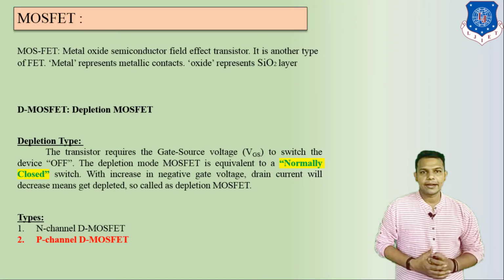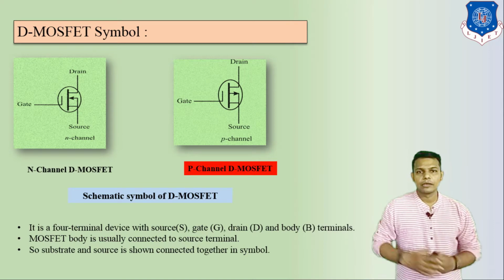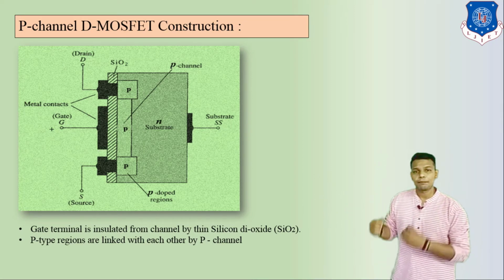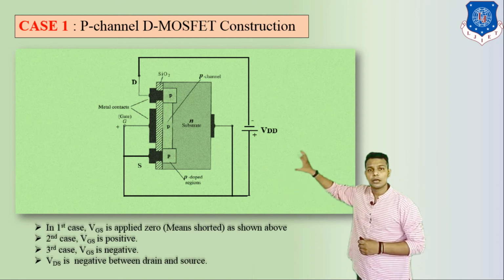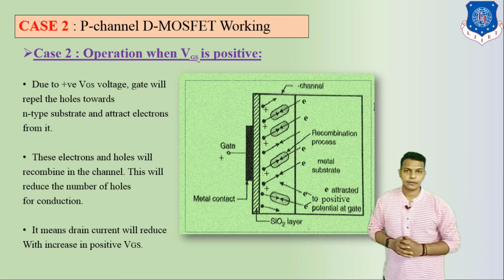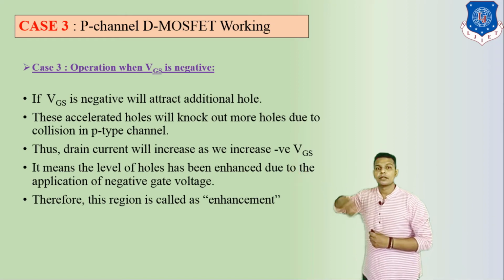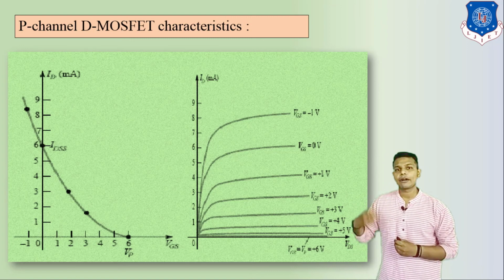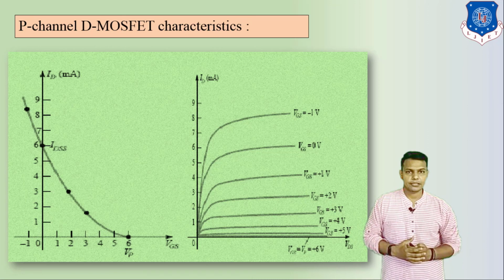Lec-26_P Channel DMOSFET | Basic Electronics | First Year Engineering